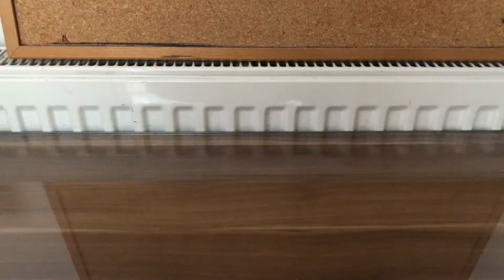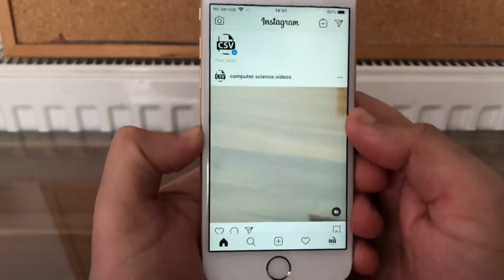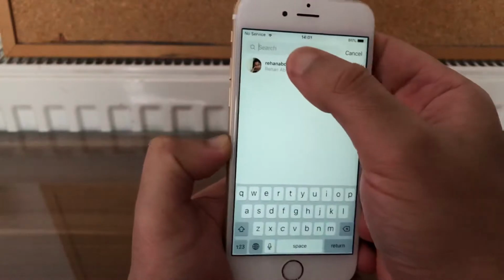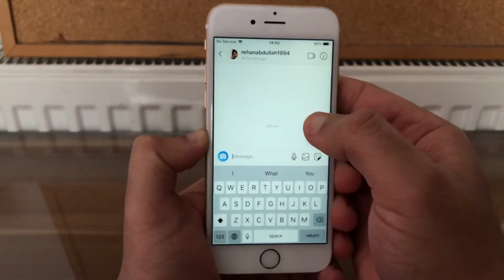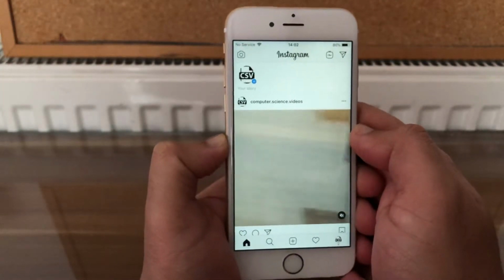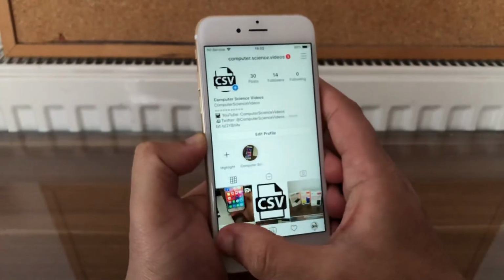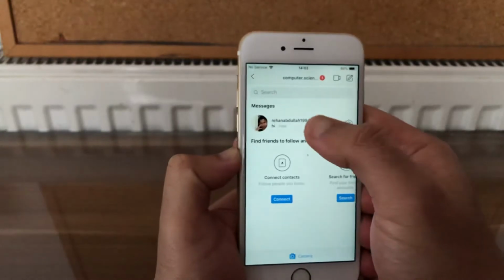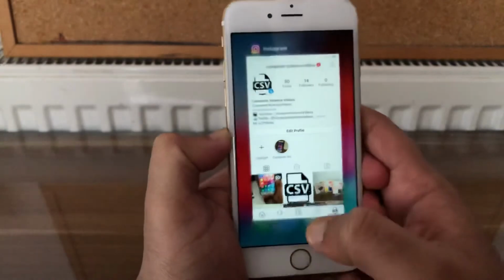How to SEND a Direct Message on Instagram Using Your iPhone | New